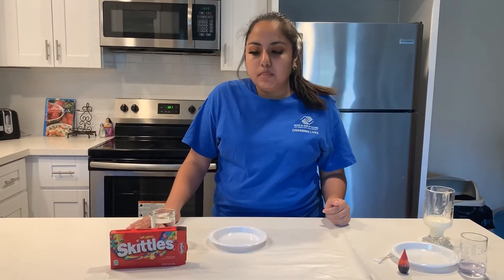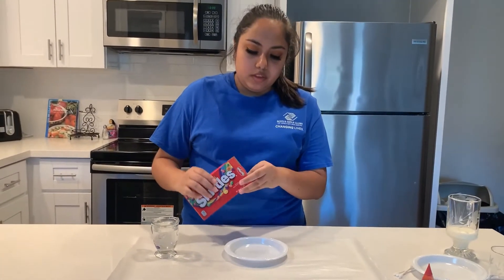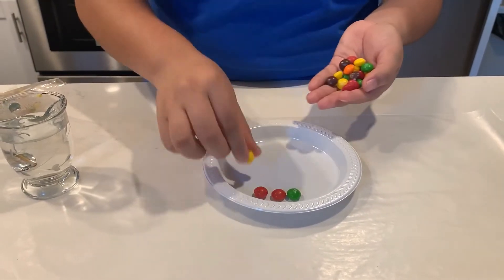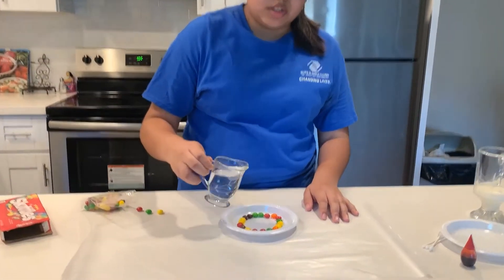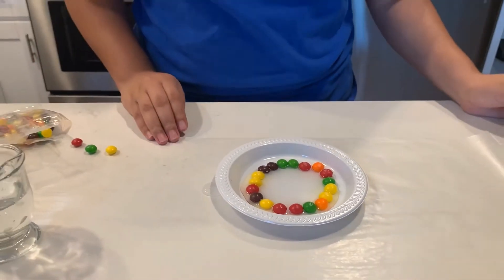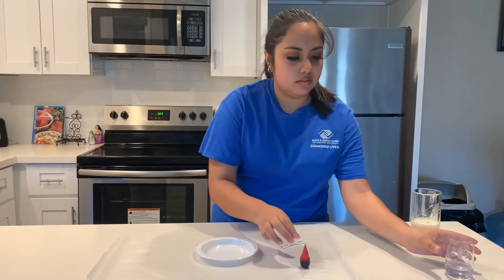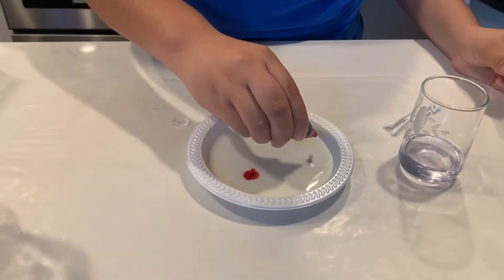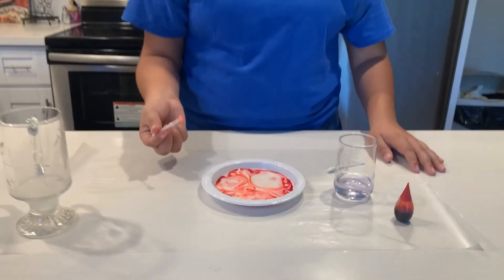Tie Dye Designs in Liquid - Skittles & Food Coloring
See what happens when you mix liquids with skittles and food coloring!